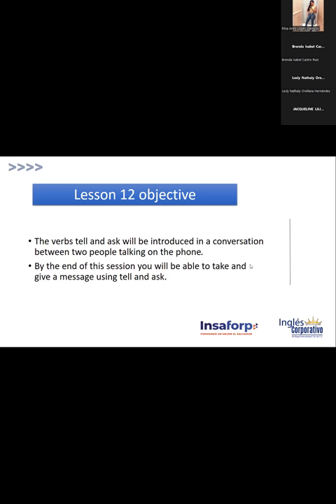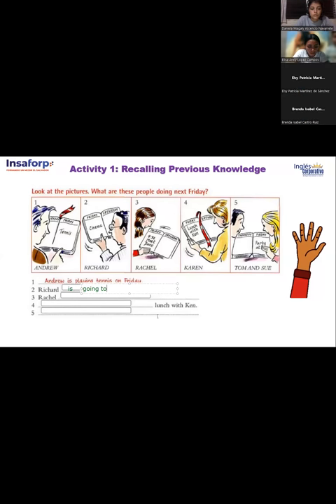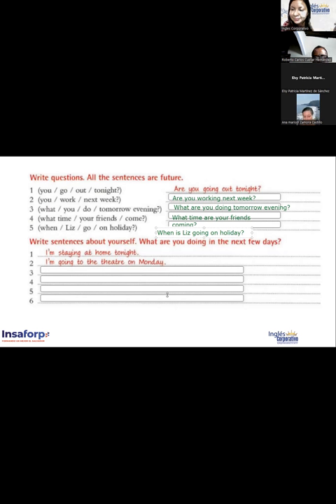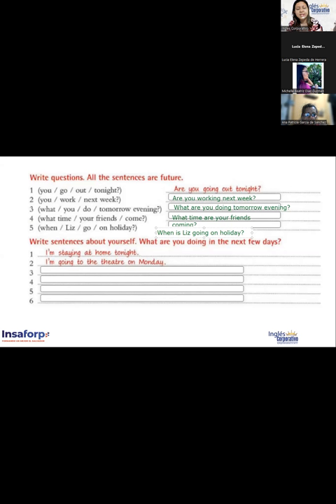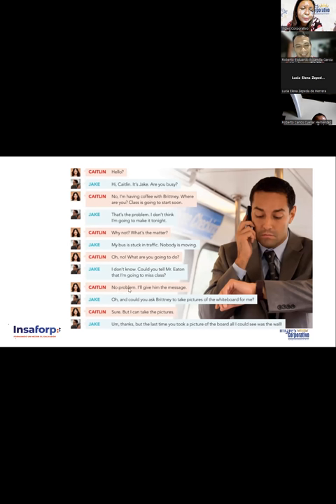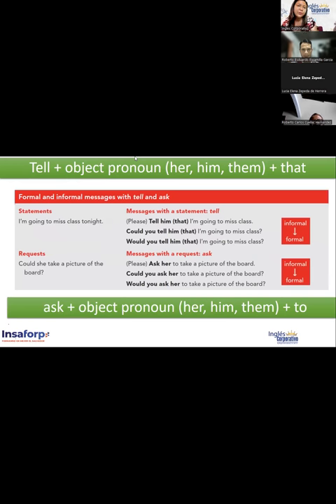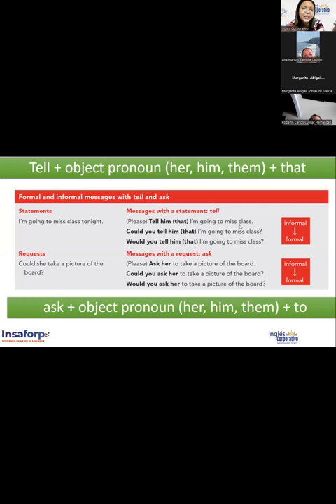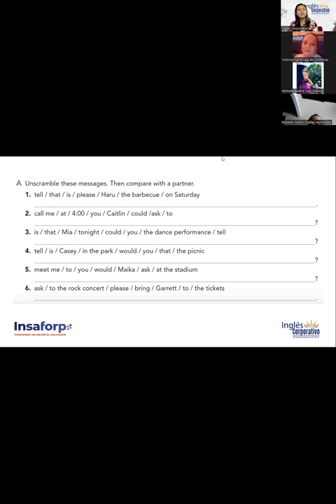12-17/02/23-FI-REGA-131-CHICAS DE GOMEZ-ASK AND TELL FOR GIVING A MESSAGE